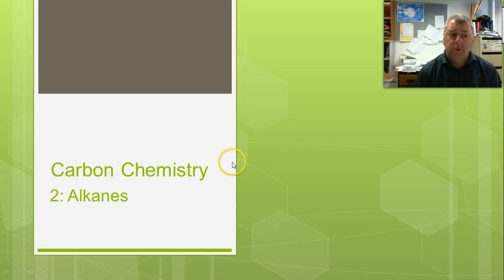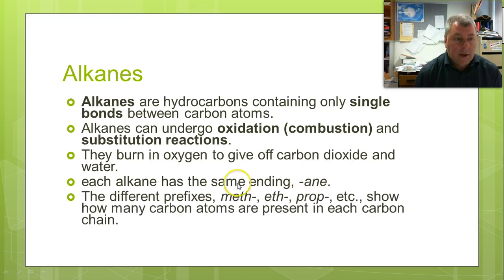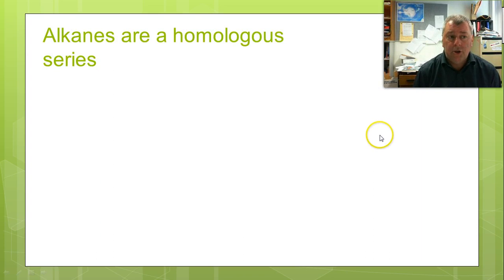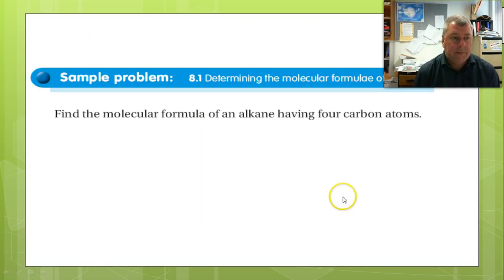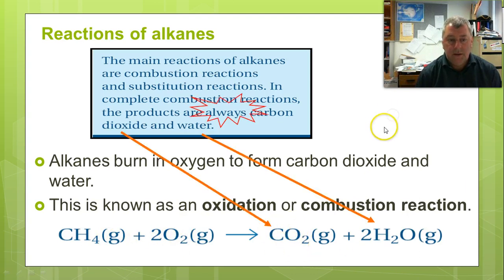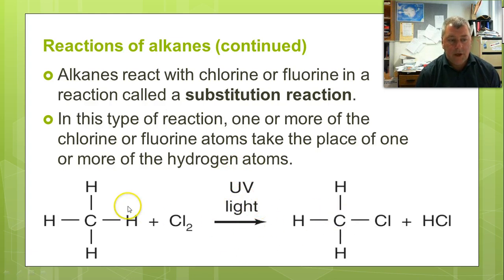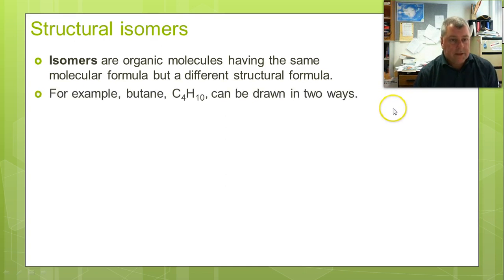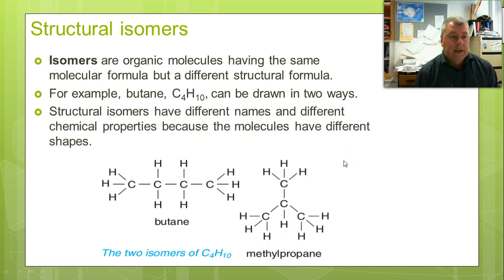PhySci Carbon Chemistry 2